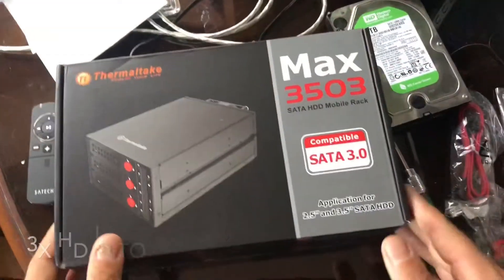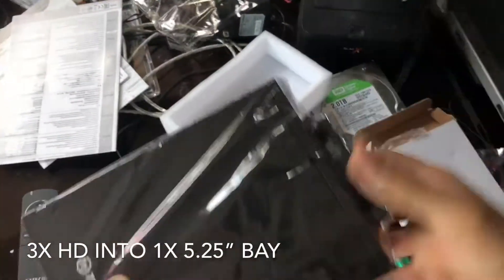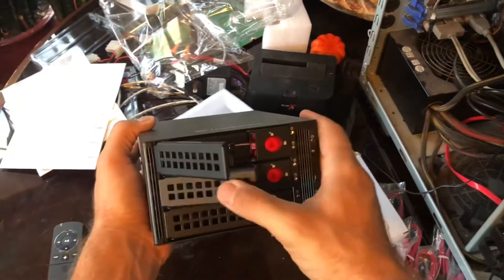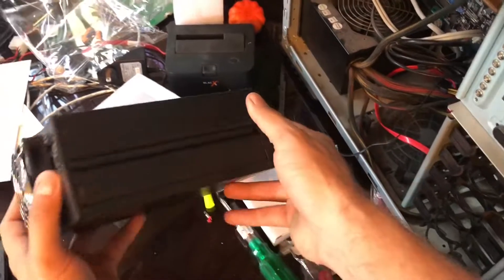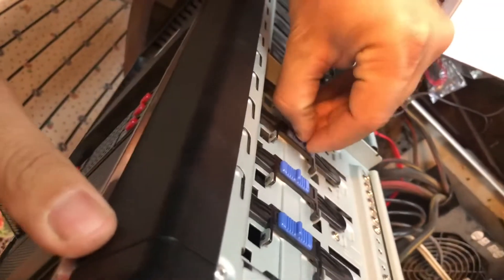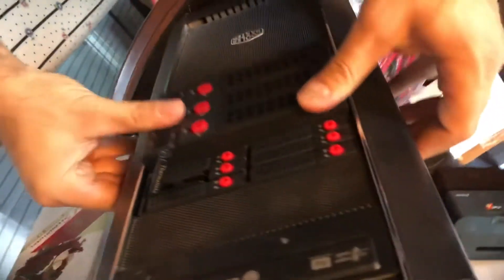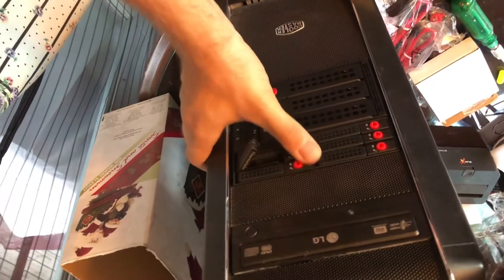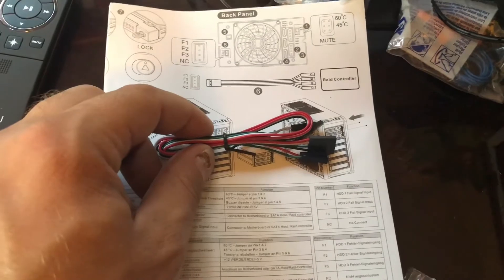Open Box 📦 & Install A 3X 3.5” Hot Swap Bay Into My NAS Server ( Network Attached Storage )